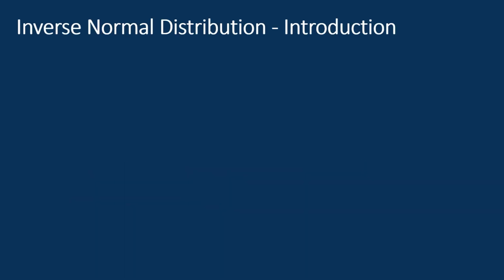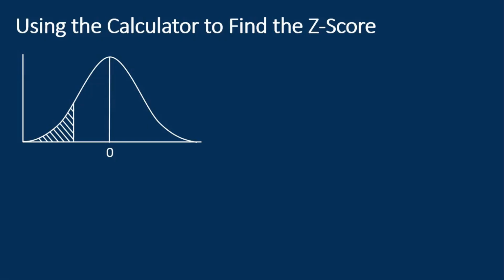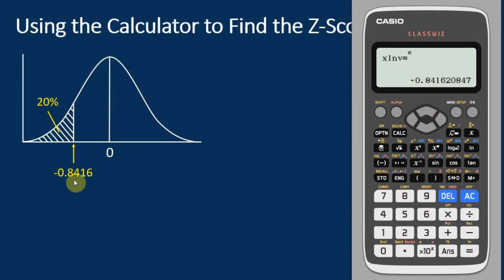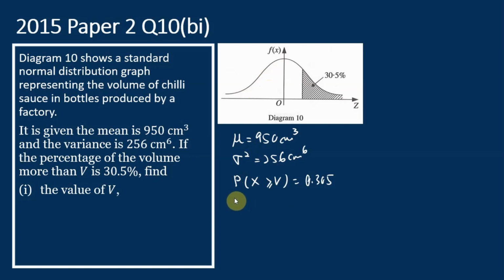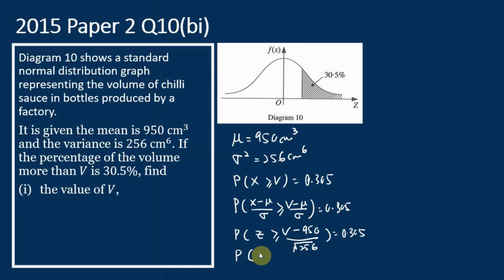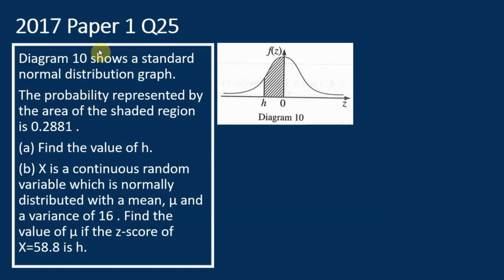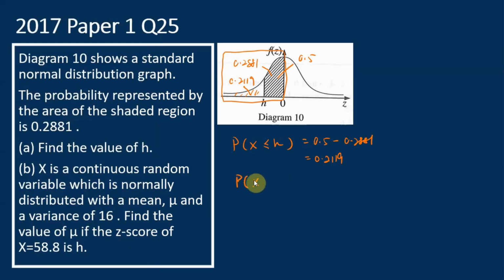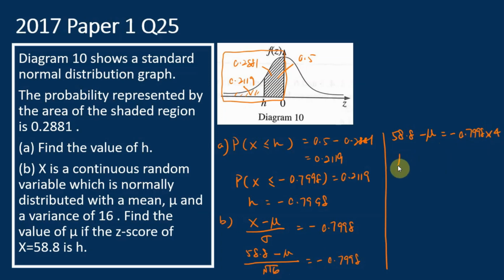Inverse Normal Distribution - Solve by Using the Casio fx-570EX Calculator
Welcome to our video tutorial on how to solve inverse normal distribution problems using the Casio fx-570EX calculator. In this video, we will walk you through the concept of inverse normal distribution and show you how to find the z-score of a normal distribution from a given probability using the inverse normal distribution mode in your Casio fx-570EX calculator.

Whether you're a student learning statistics for the first time or a professional needing to make data-driven decisions, understanding inverse normal distribution is crucial. Our step-by-step guide will help you master this concept and gain confidence in solving related problems.

So, if you want to learn how to calculate inverse normal distribution with ease, be sure to watch this video until the end. Let's get started!